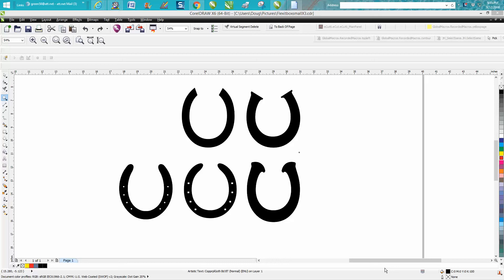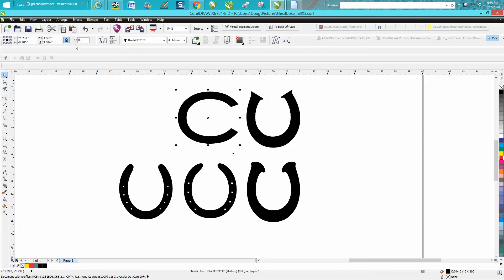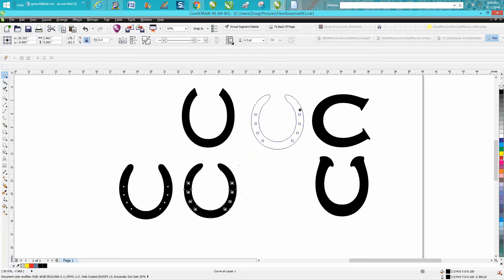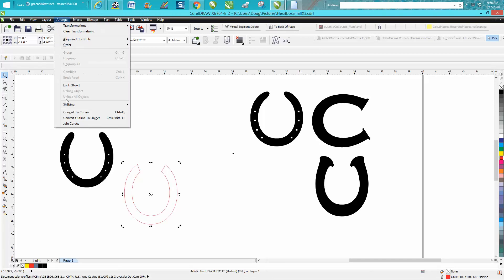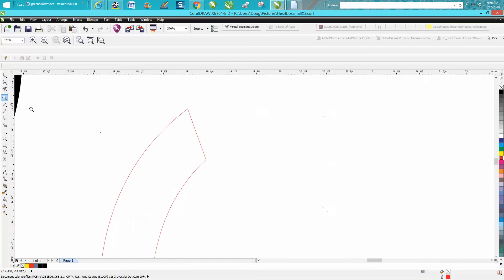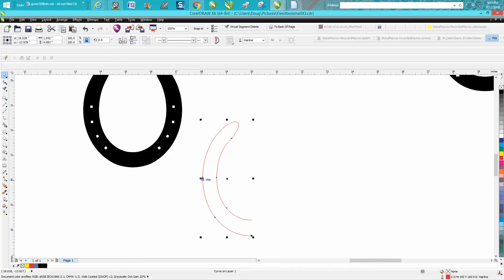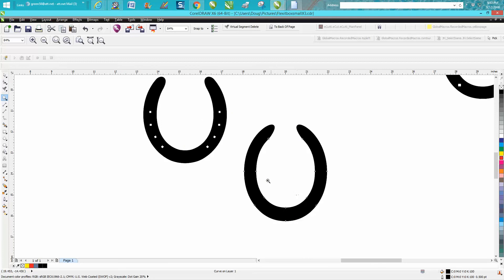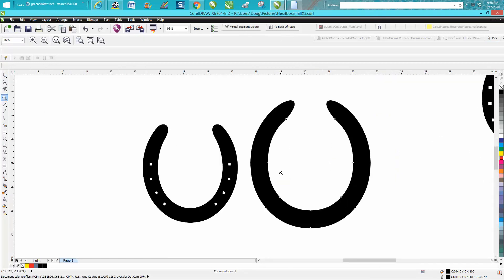Corel Draw Tips & Tricks Draw a Horseshoe from Text